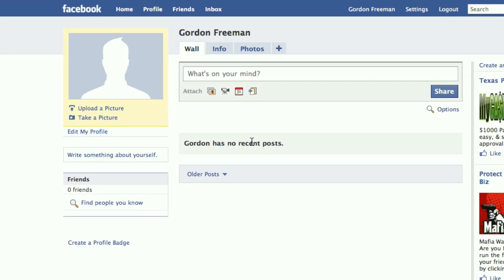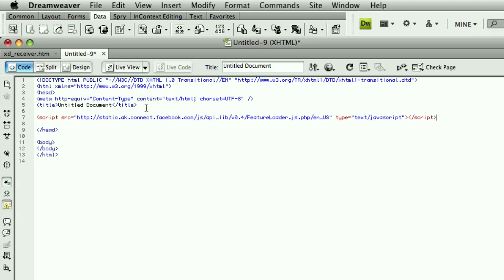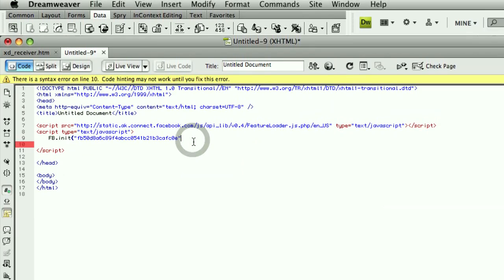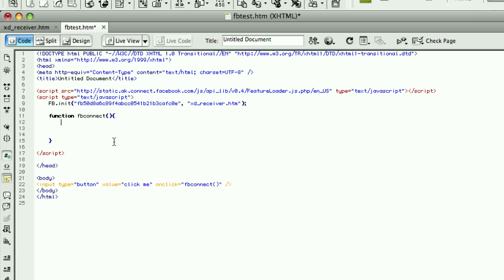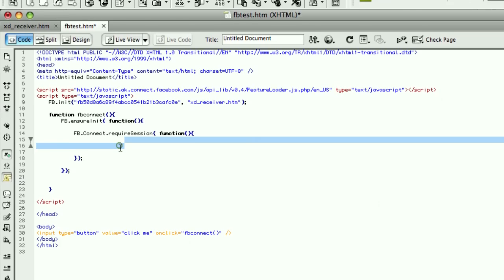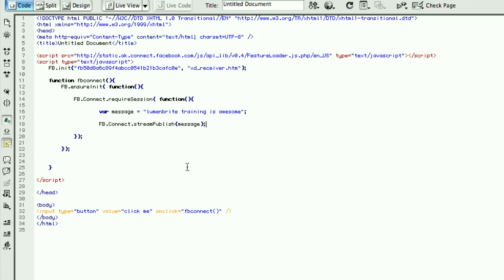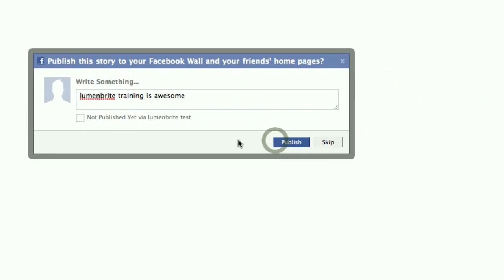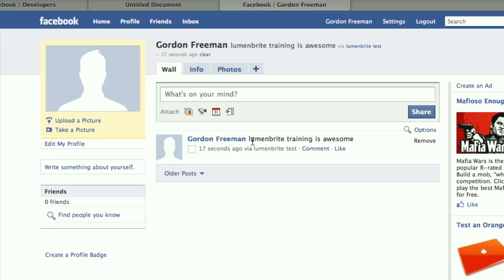Intro to Facebook Connect Part 2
Learn how to integrate your site with Facebook via Facebook Connect.